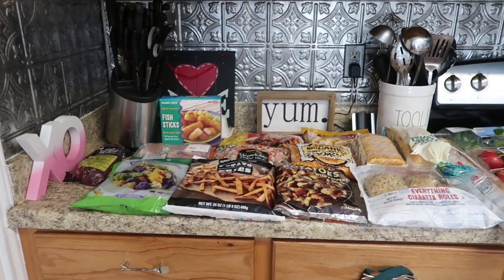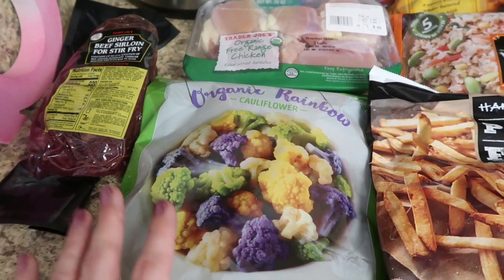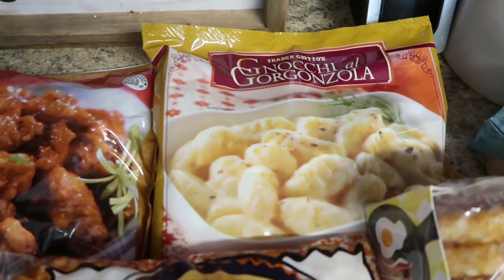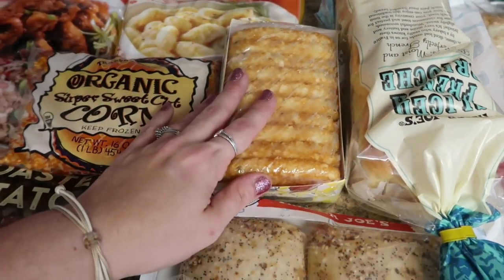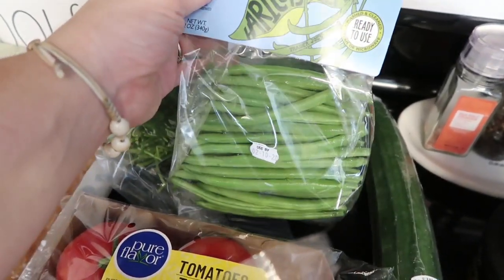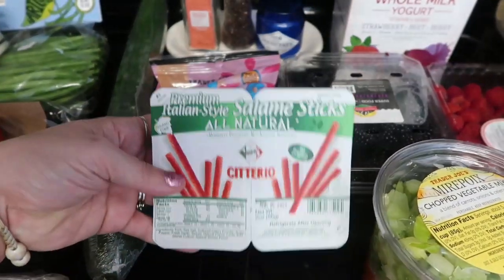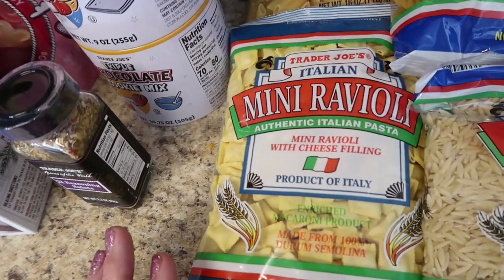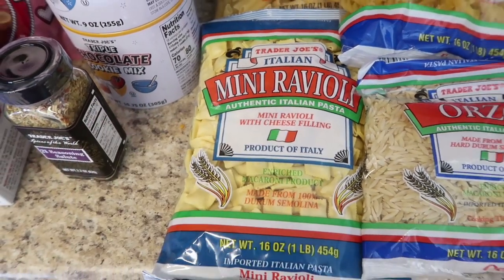Monthly Trip to Trader Joe's | Clearance items?!?! Who Knew?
It had been way to long so with only 30 minutes to spare I headed out to Trader Joe's. I love this store you guys but you already know that. I found all my favorites, everything I was looking for and as always some extras. Is it sad that I already am anticipating going back next week?

Hey, check out Fetch Rewards, and turn any grocery receipt into savings! You'll save on thousands of products EVERY time they're on your receipt.

Walmart Grocery Pick Up: $162.54
Rebates: $0.00
Redeemed: $0.00
Total: $162.54

Feburary's Total: $291.16